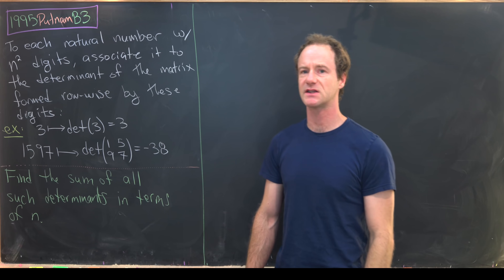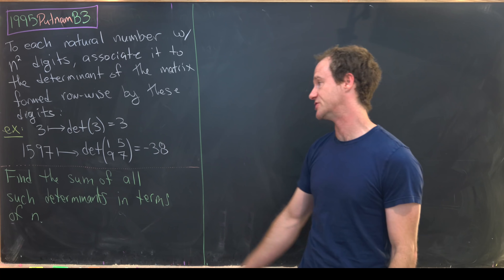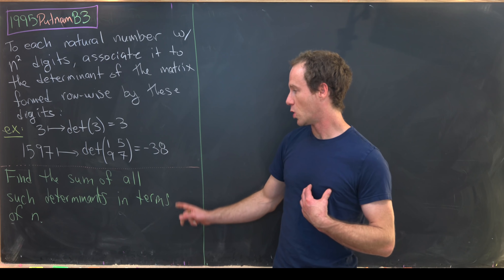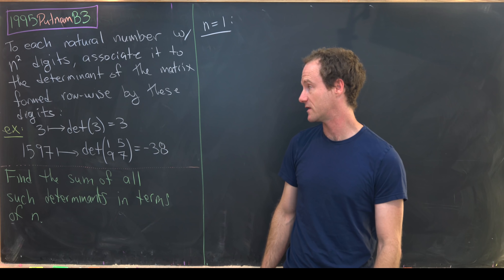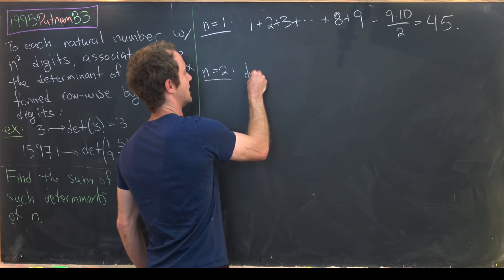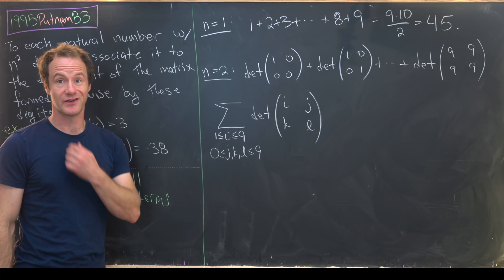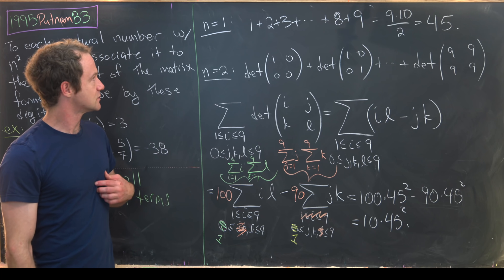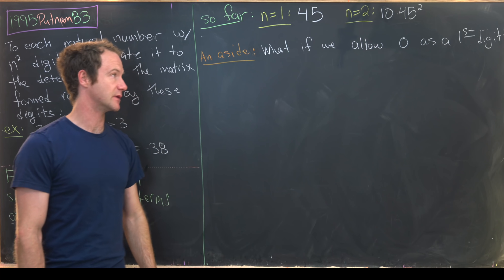Putnam Exam | 1995:B3